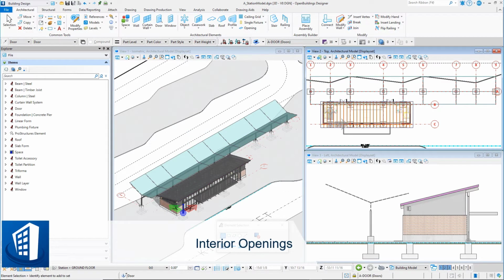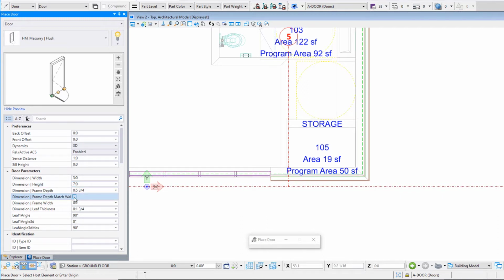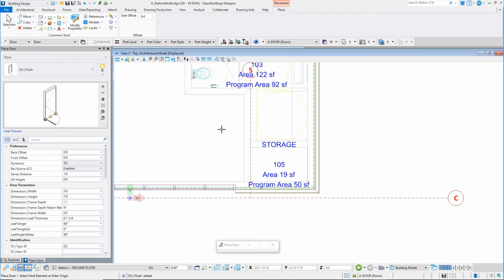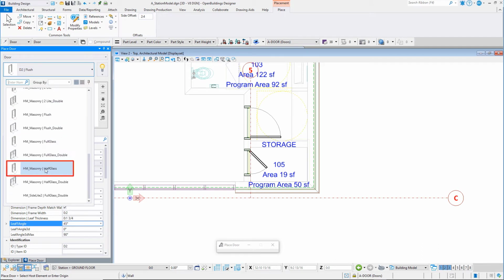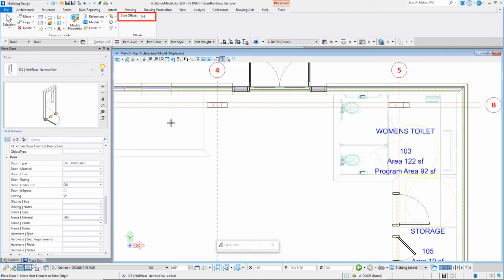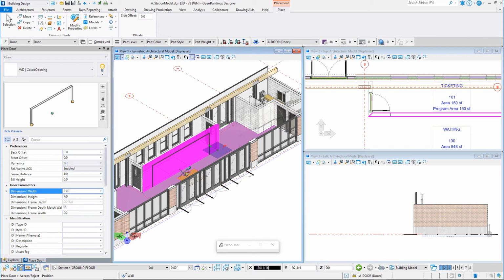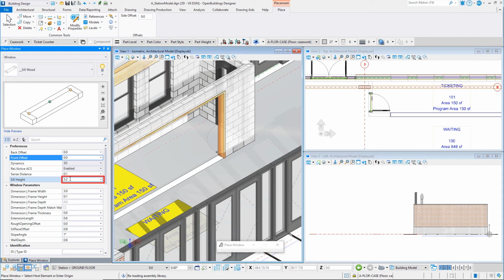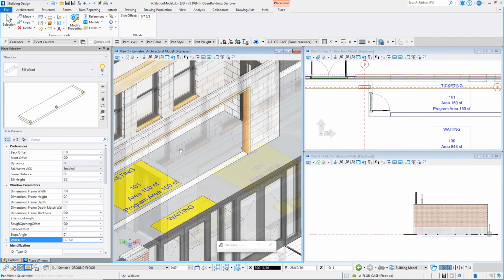5.3 - Interior Openings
Interior openings require different settings and details than the exterior doors and windows.  After watching this video you will be able to use the door and window tool to customize a door on the fly, place a window sill and an interior cased opening.